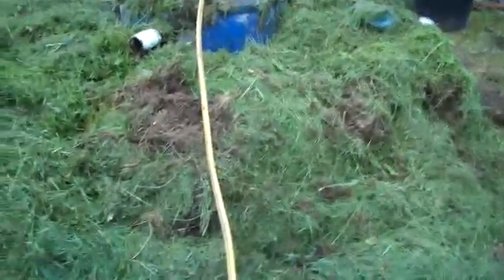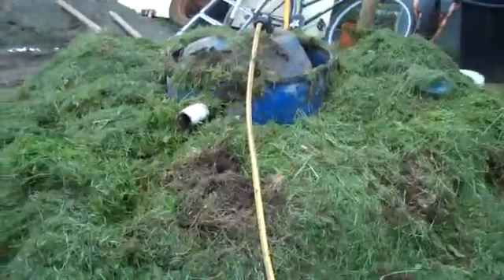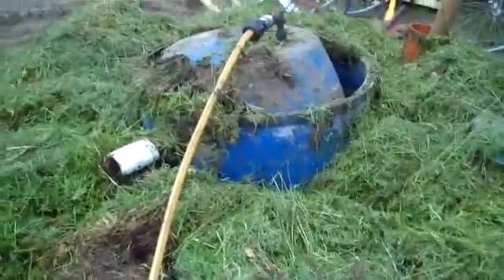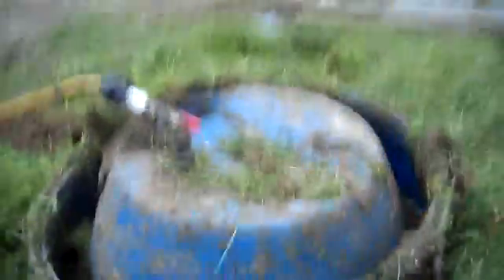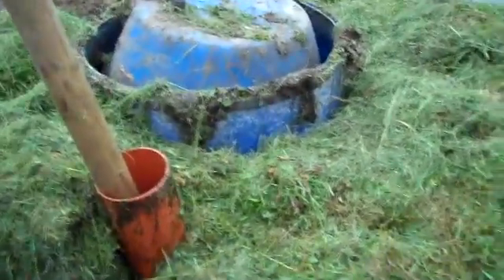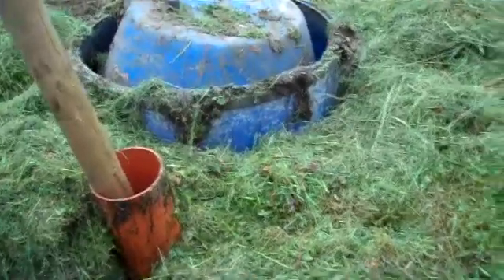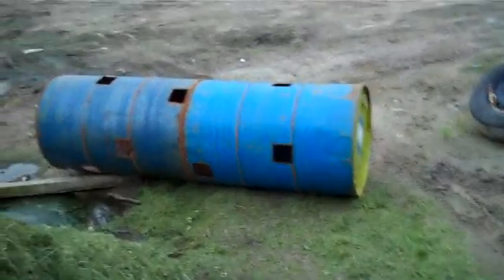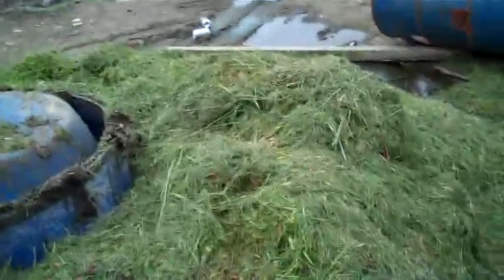Bio gas made from grass digester d.i.y.Ireland Jean Pain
bio gas